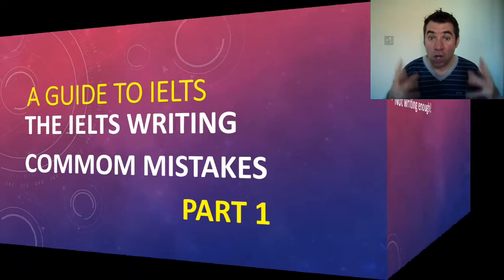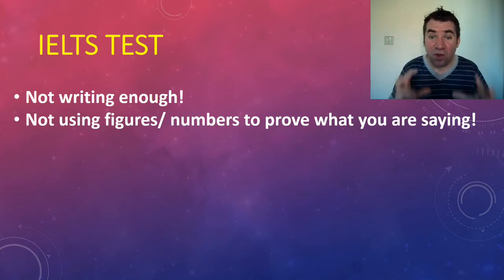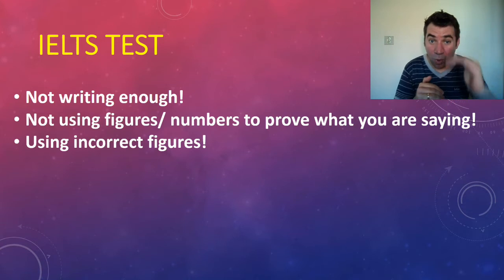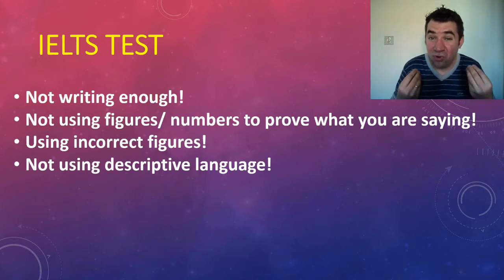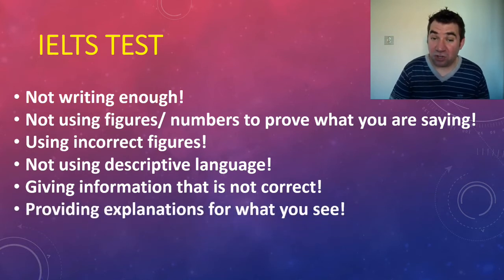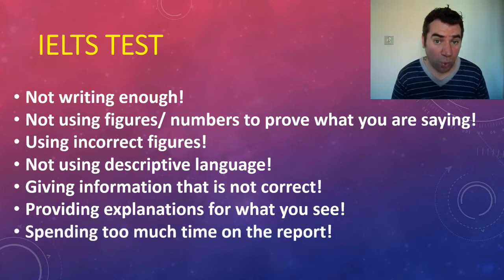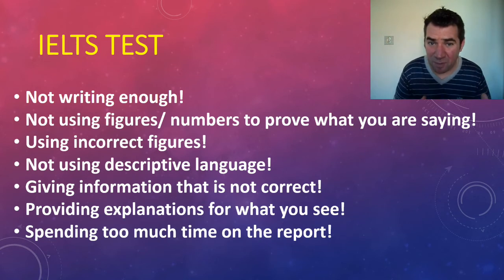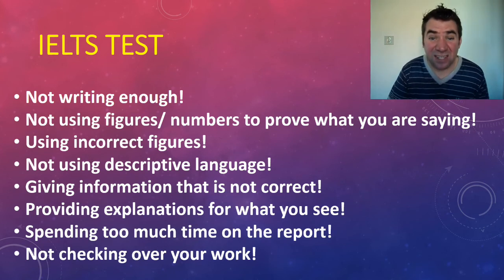8 COMMON MISTAKES -IELTS WRITING, PART1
Back with an IELTS video with 8 common mistakes candidates make when tackling the 1st part of the Writing paper. I hope it helps!